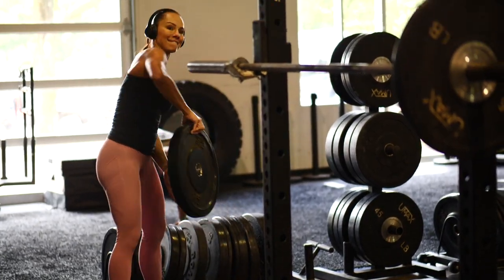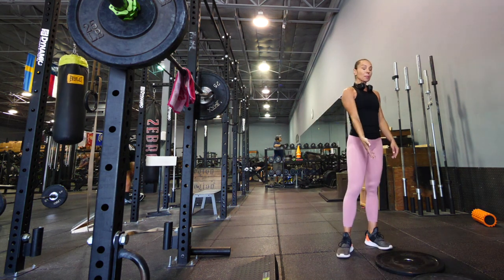Leg Day Motivation with Nathalia Melo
Nathalia Melo is pumped to be able to be in the gym with legit equipment and most of all "motivated people who are working hard and killing it."
Nothing beats an epic atmosphere where people eliminate excuses and limits and fear!

Here Nathalia went ham (no pun intended) on her leg training focusing more on quadriceps (thigh muscle) with 3 intense supersets.

Nathalia Melos workout:
3x10 (Each Side) B-stance Hip Thrust

3x10 Quad Dominant
3x10 Tuck Jumps

3x10 Smith Machine Lunges
3x 4x5 pumps Narrow Leg Smith Machine pump

3x12 Leg extension
3x 10(Each side) TRX single leg squat
Then...
Leg extension dropset.